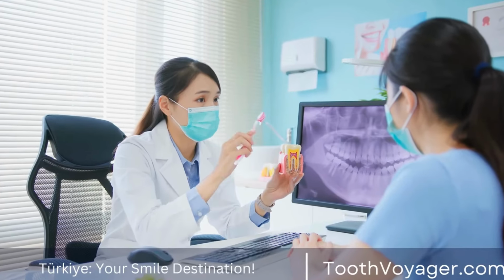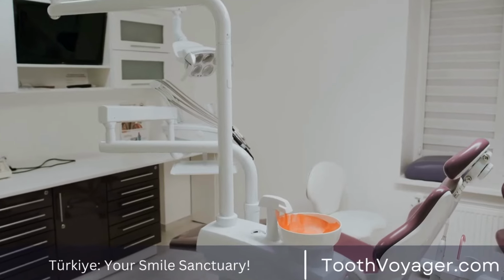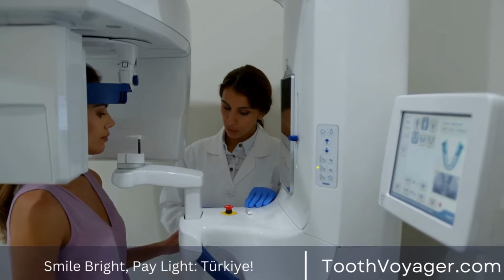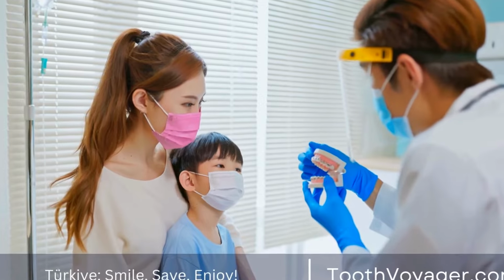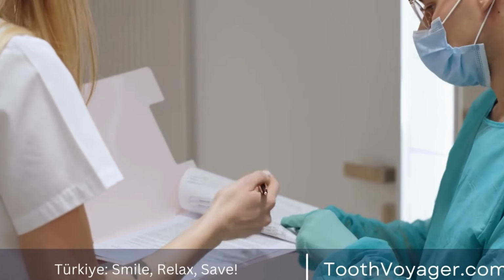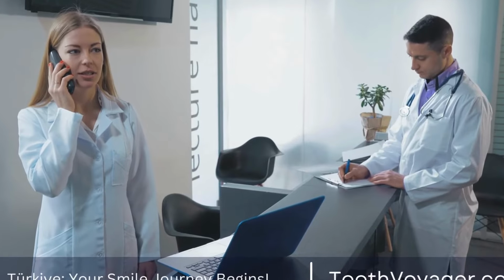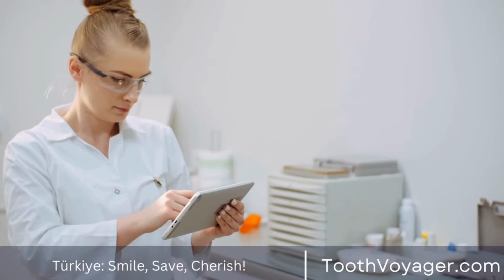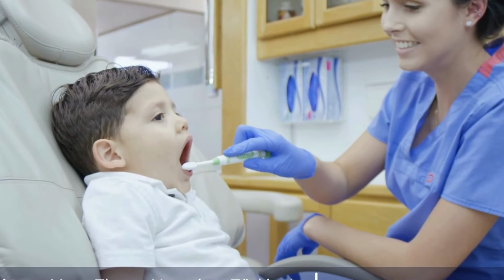Revolutionizing Orthodontics: How Has Technology Transformed Teeth Alignment?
Telegram Explore the exciting advancements in orthodontics, the branch of dentistry that focuses on aligning teeth and jaws. With constant innovations in technology and techniques, orthodontists are able to provide more efficient and effective treatments for their patients. Discover how these advancements have transformed the field and improved the overall experience for those seeking a straighter smile. From traditional braces to newer options like clear aligners, orthodontics has never been more advanced and accessible. Don't miss out on the opportunity to achieve your dream smile with the help of these cutting-edge techniques.